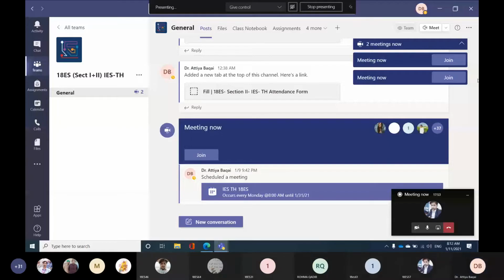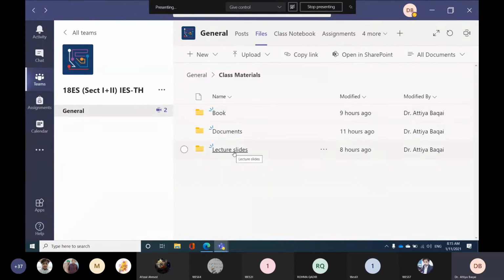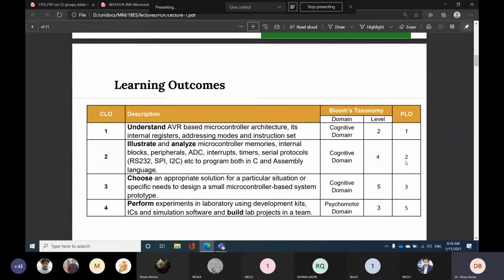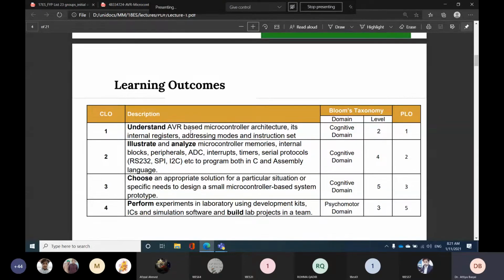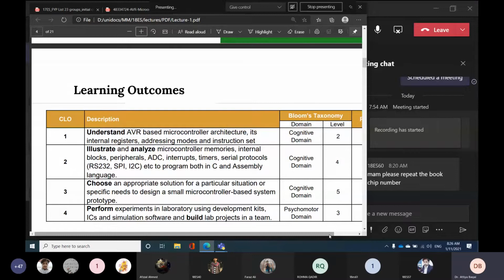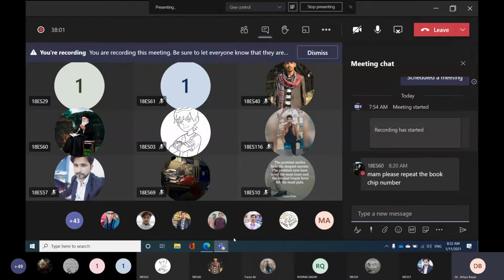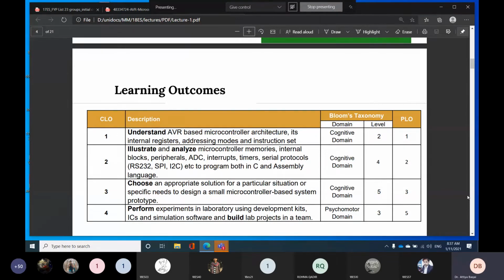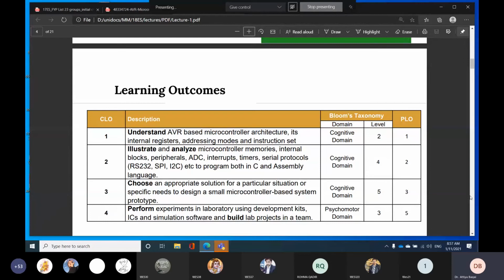Embedded Lecture 1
Certainly, here's a concise summary of the script for your introductory video on embedded systems:

In this video:
- Introduction to embedded systems and their real-time capabilities.
- Explanation of what embedded systems are and their key characteristics.
- Real-life examples of embedded systems in everyday devices.
- Insights into the importance of embedded systems across various industries.
- Overview of key components and the role of embedded software.
- Challenges faced by developers in the field.
- Conclusion highlighting the significance of embedded systems.